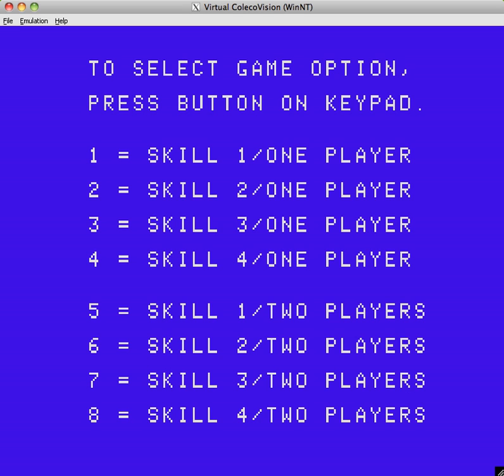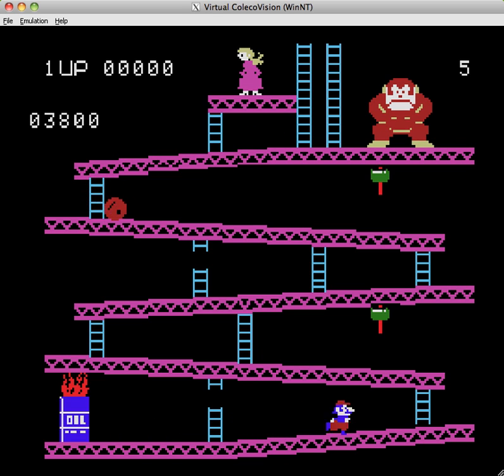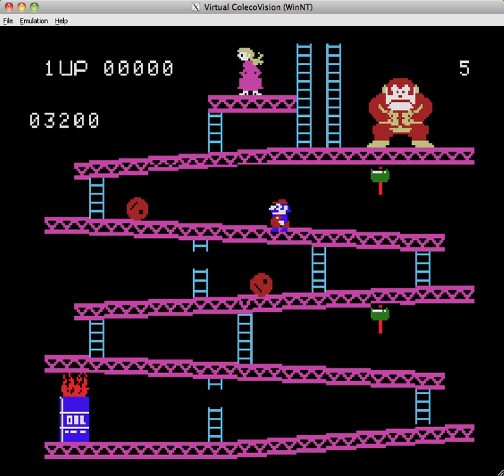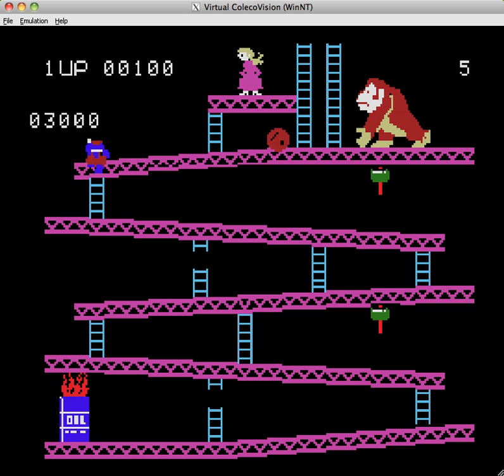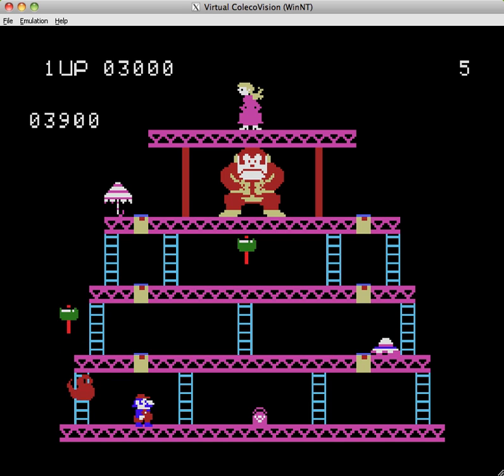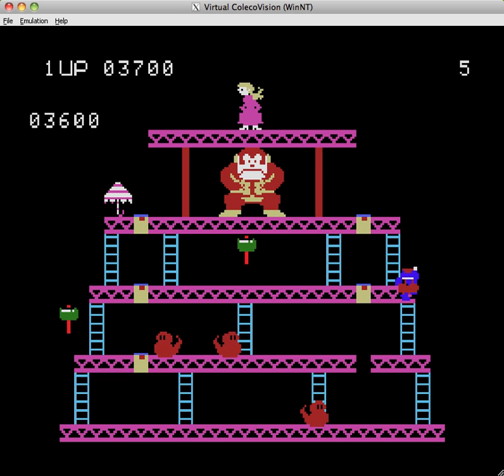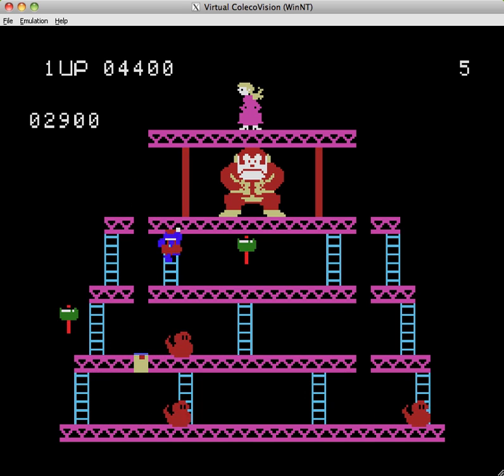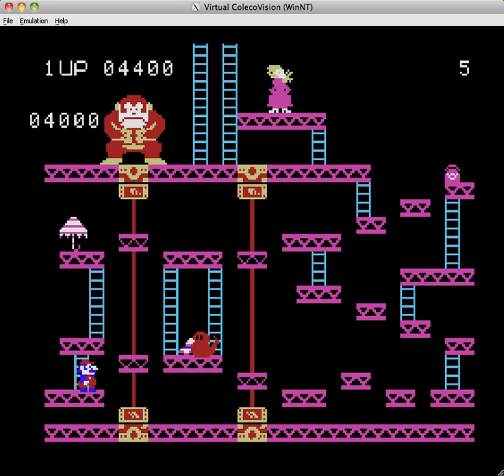Colecovision Donkey Kong how To Beat Home video games